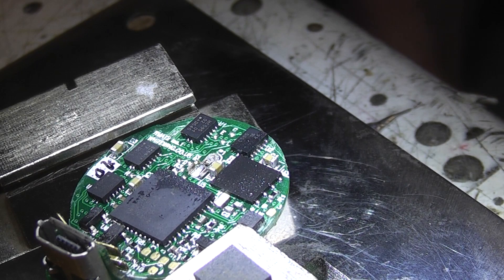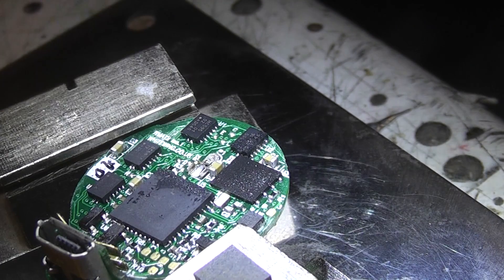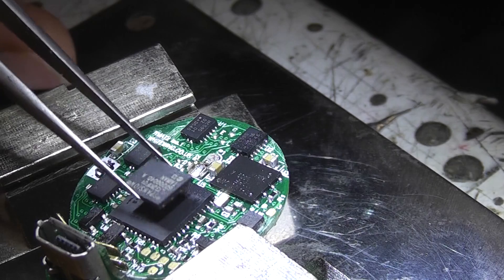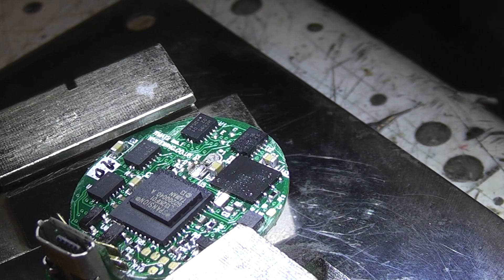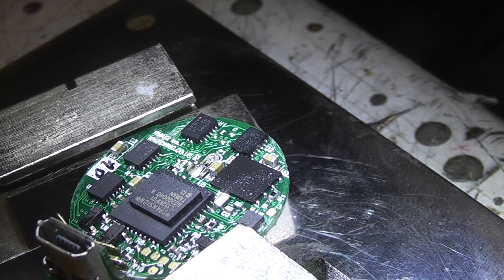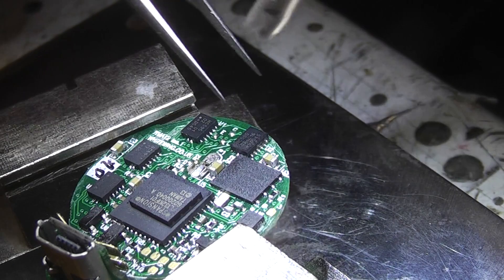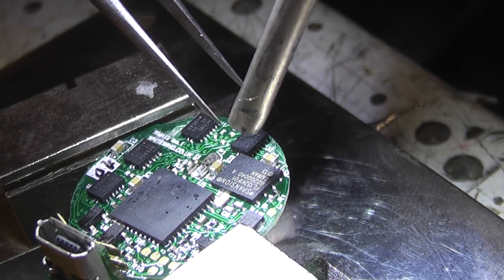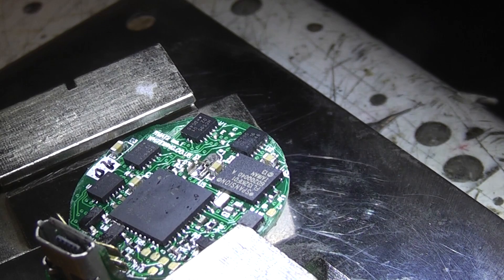Reworking DFN/QFN parts is EASY!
Some people will tell you that DFN/QFN packages are tricky to work with. They're wrong.